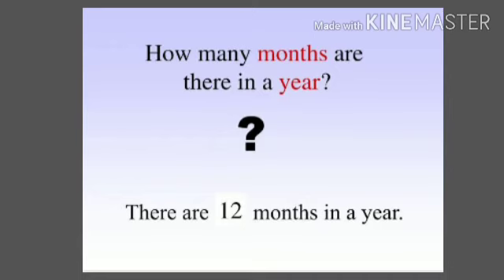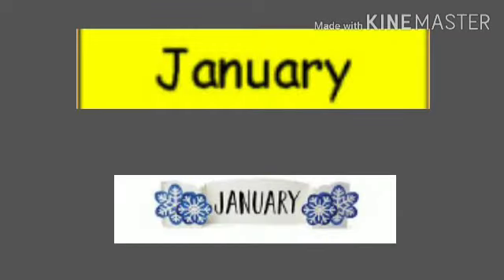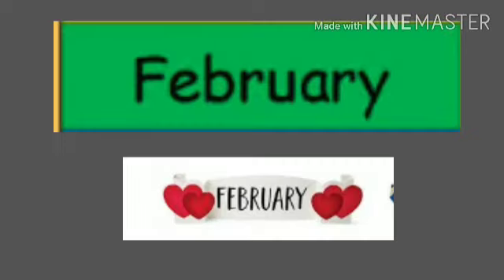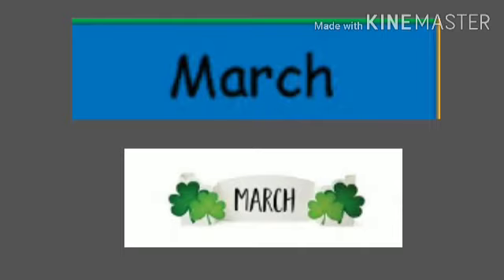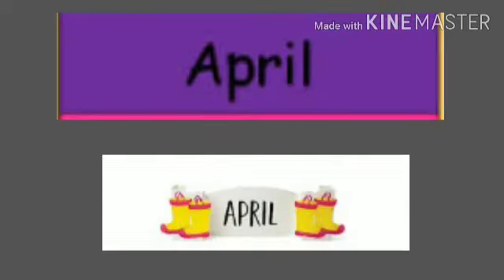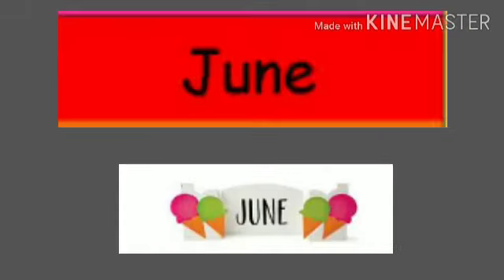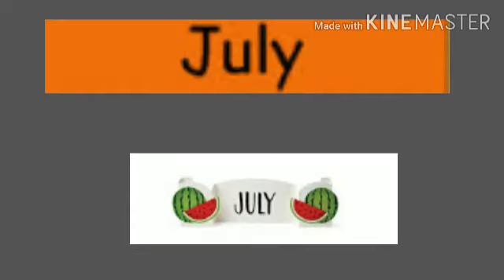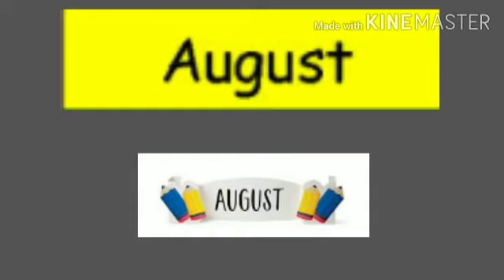SR KG SUJAYA DUTTA ENGLISH MONTHS OF THE YEAR VIDEO 32